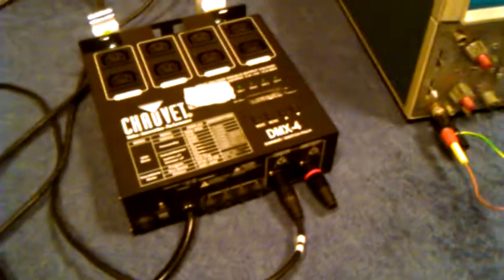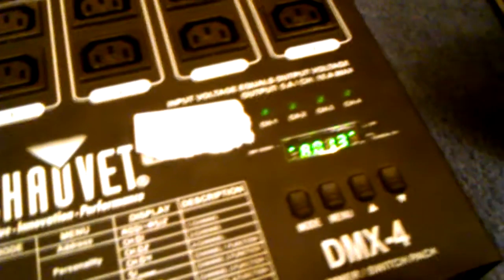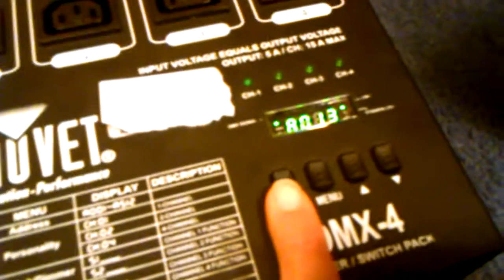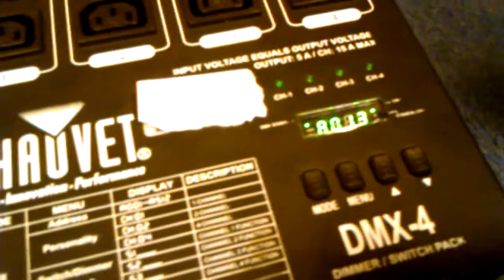Chauvet DMX-4 Dimmer/Switch Pack review and tests / waveforms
Review of Chauvet DMX-4 dimmer / switch pack, initial overview then measurements of waveforms on outputs in various modes.

Note: at 7'45" to 8'10" what I am trying to say is with a ripple peak amplitude of 2V with the channel off compared to a full output peak amplitude of 15V, this suggests about (2/15)x240 = 32V RMS ripple voltage with the channel turned off under low load conditions.